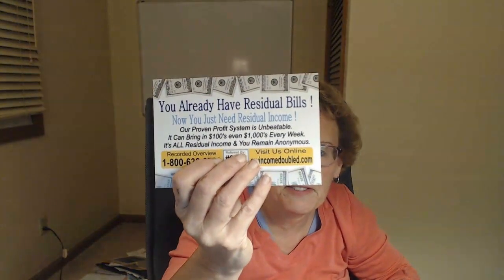American Bill Money - The #1 Residual Income Work From Home Opportunity In 2024 And Beyond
My ABM# is 5990
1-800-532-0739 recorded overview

American Bill Money has been helping people work from home and earn extra income from home with it's top postcard marketing program since 2003.  American Bill Money can help you to earn extra income too as the perfect side hustle that anyone can do and American Bill Money is only $50 to get started today  and build a nice residual income with American Bill Money!